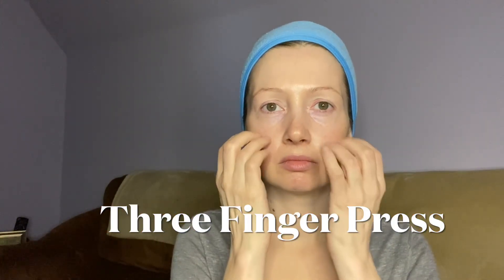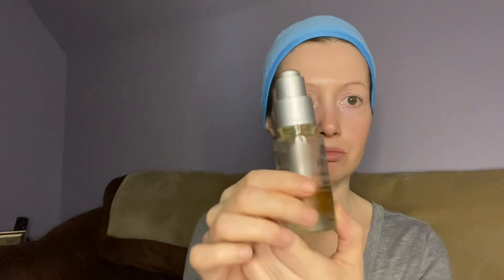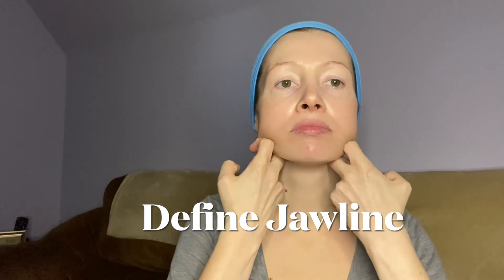NY Face Yoga- Jaw Defining and Eye Strengthening/ Elimínate Puffiness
Multitasking, fast-paced, effective. Strengthens eye area and defines jaw